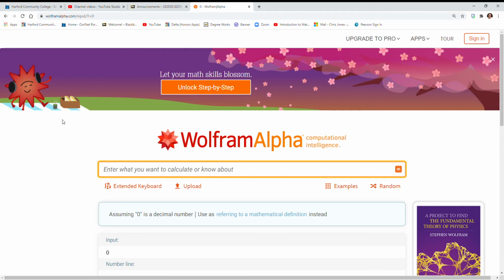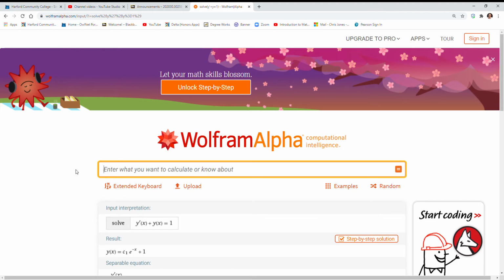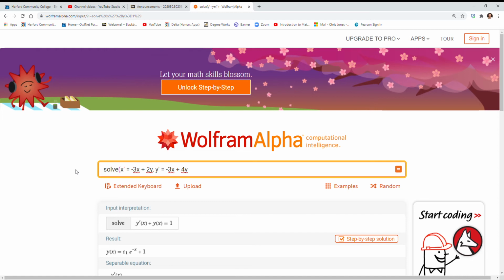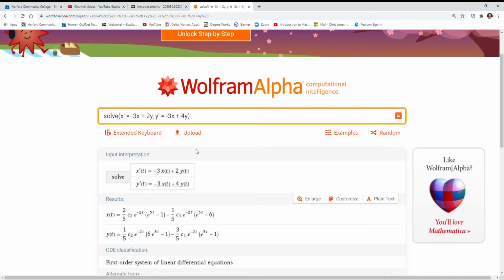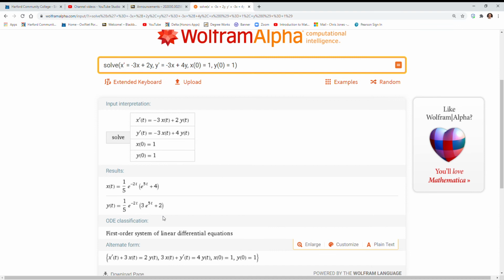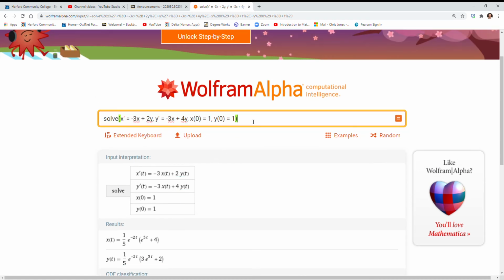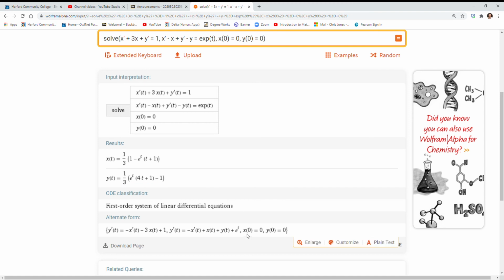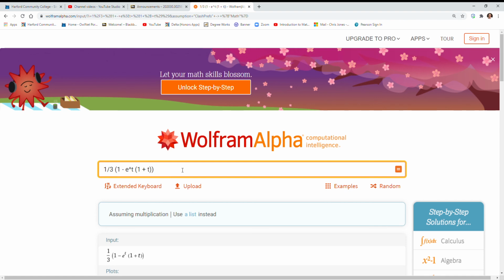17 5 Math 208 Guided Notes Systems of Differential Equations